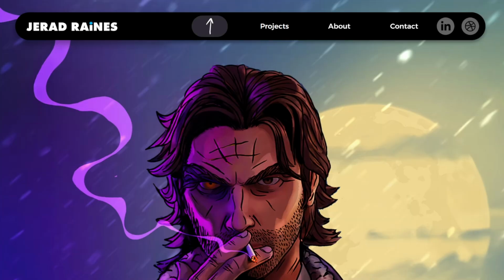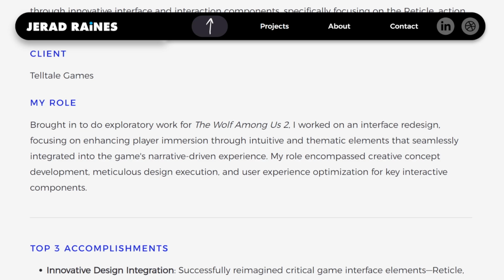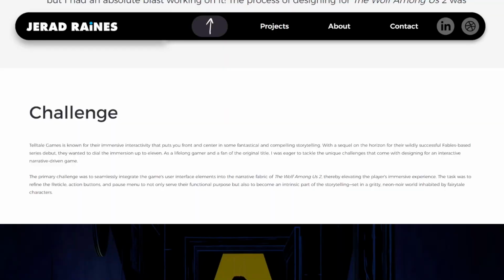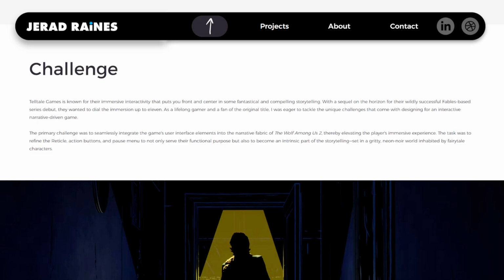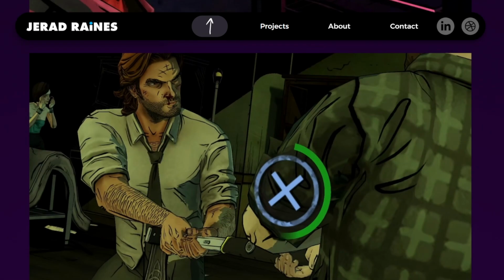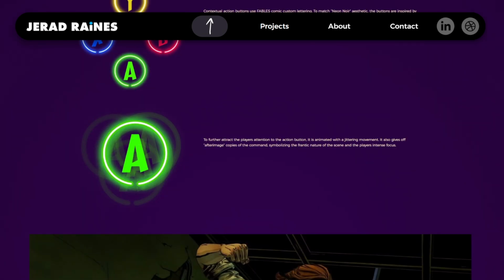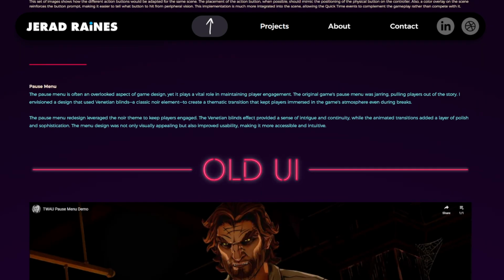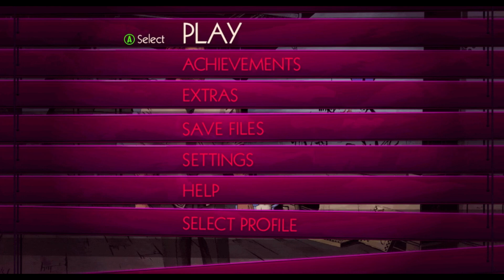The Wolf Among Us 2 Canceled AGAIN? Shocking Developer Leak Sparks NEW Rumors! Telltale Games Update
Play as Bigby, “The Big Bad Wolf” and Sheriff of Fabletown, as you return to a gritty detective noir world where there are no fairy tale endings. The Wolf Among Us 2 picks up six months after the events of season one. It’s winter in New York City and a new case threatens to cross the line between Fabletown and the NYPD. How you choose to approach it could determine the future of the Fable community. Telltale’s The Wolf Among Us series is based upon the DC Comics series, Fables.